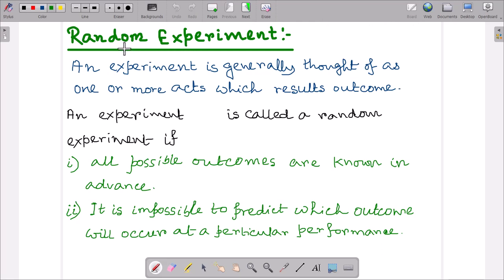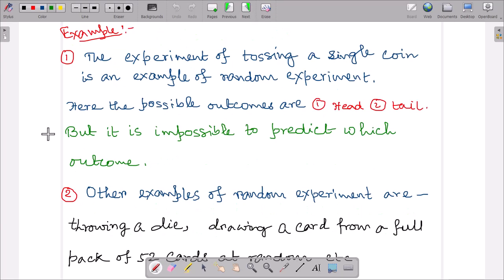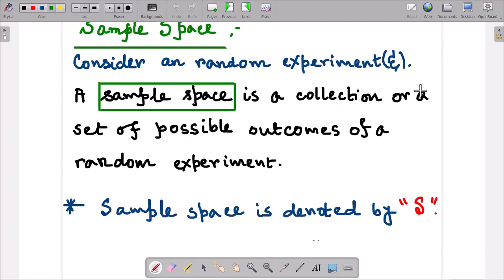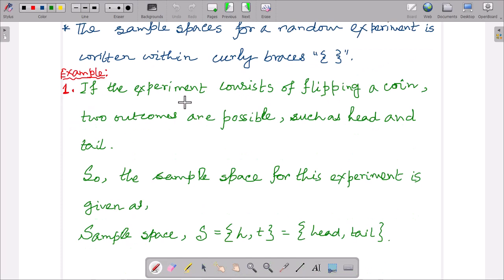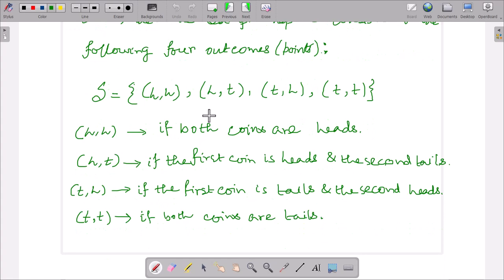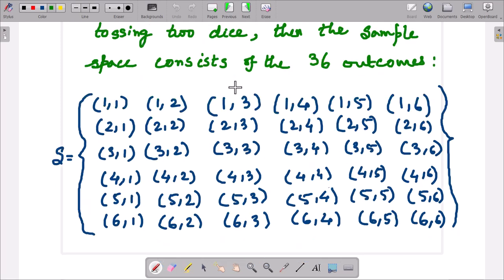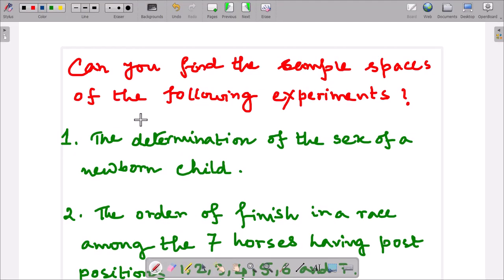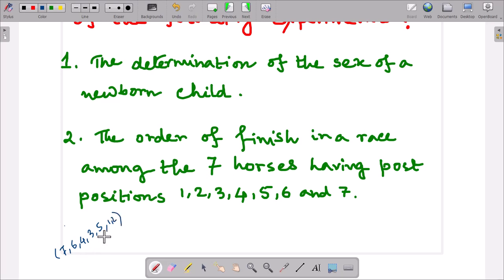Probability: Lecture 1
Random Experiment and  Sample Space